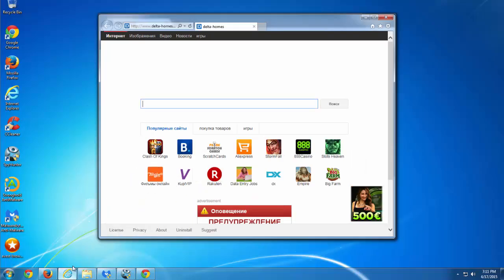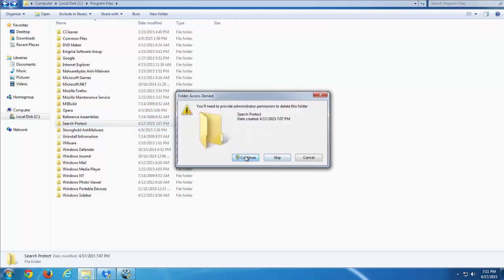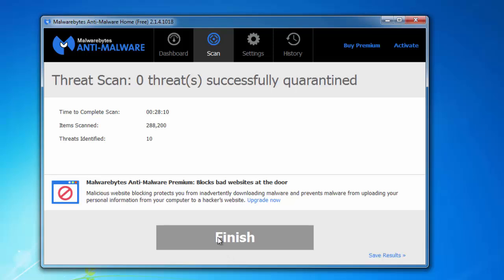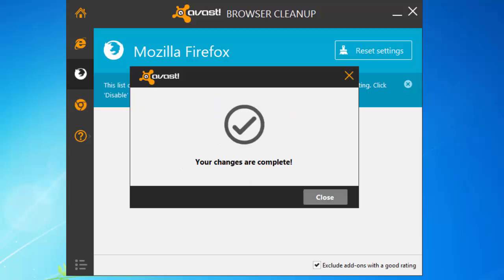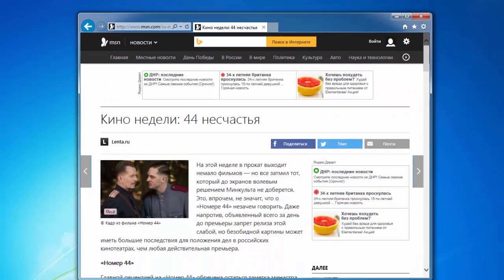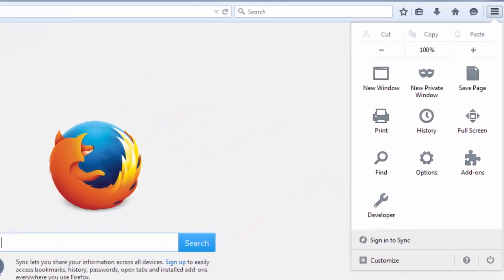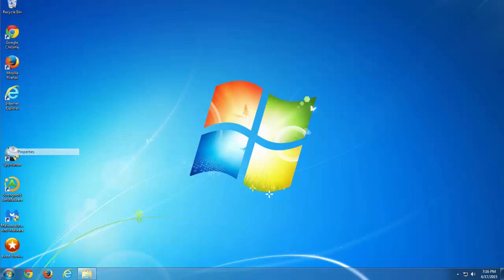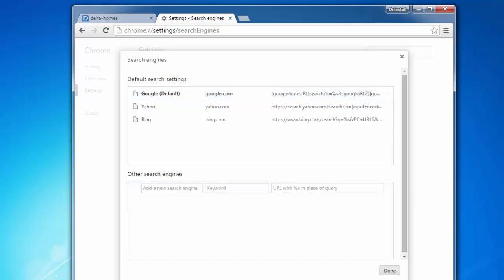How to remove Delta-homes.com (Chrome, Firefox, Internet Explorer)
Complete and actual tutorial that will show how to remove Delta-homes.com and all leftover items (search, home page) in 3 popular browsers (Internet Explorer, Firefox, Google Chrome).

1) Remove XTab from C:\Program Files\XTab
2) Uninstall "delta-homes uninstall" from Control Panel.
2) Use SpyHunter or Malwarebytes antimalware.
3) Reset your browsers settings manually or using Avast Browser Cleanup.